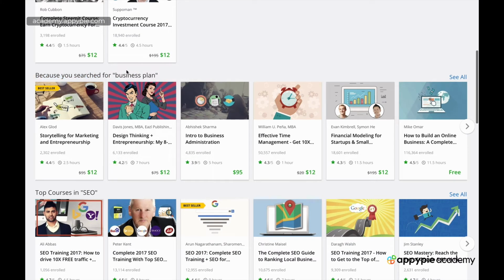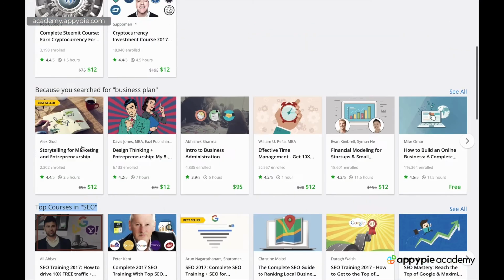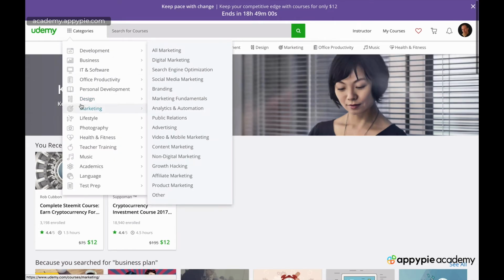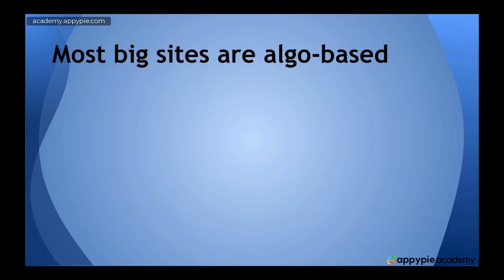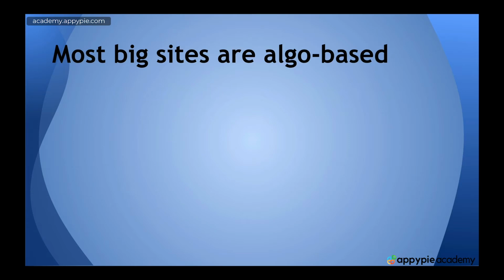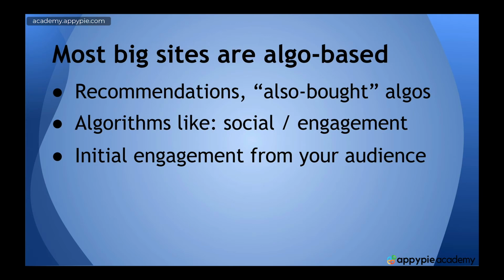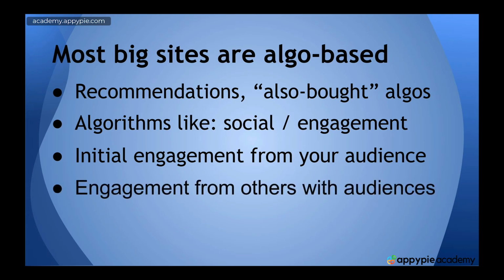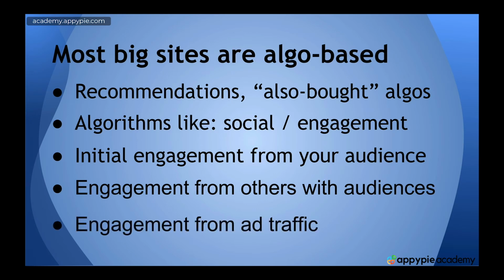Leveraging recommendation algorithms: Lesson 59